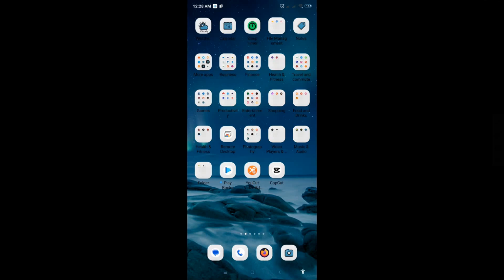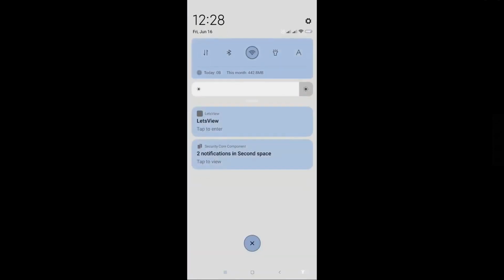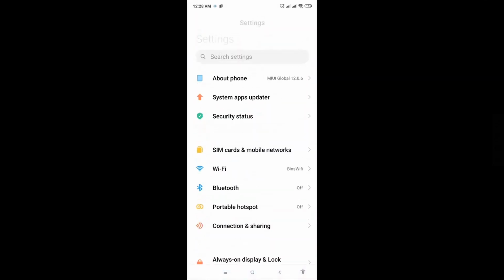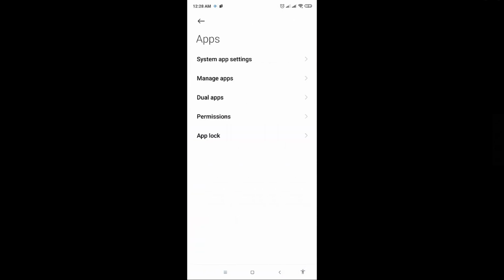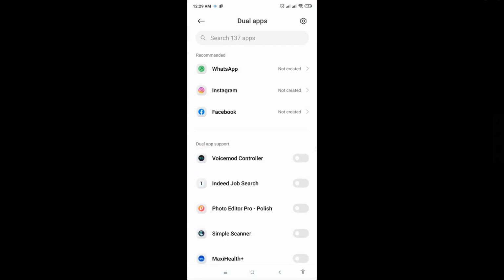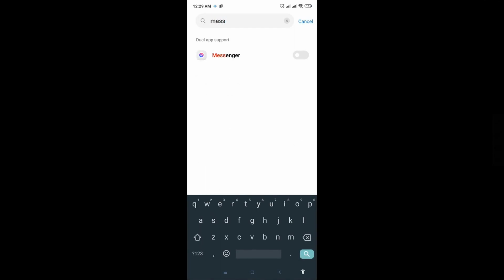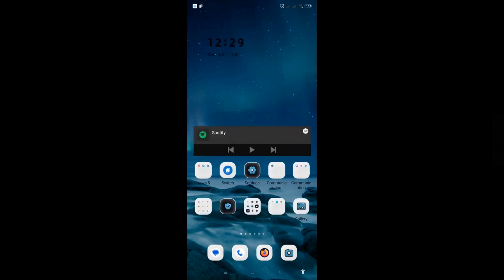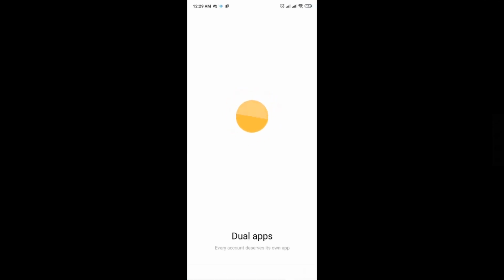How To Install 2 Messenger Apps on Android (2023)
If you are looking for a video about how to install 2 messenger apps on android, here it is!
In this video I will show you how to install 2 messenger apps on android. Be sure to watch the video to the very end.
You will learn how to install 2 messenger apps on android in this video.